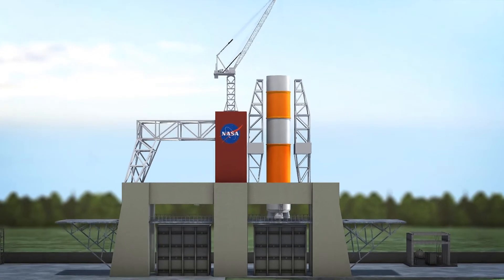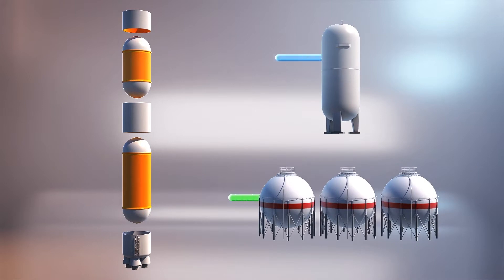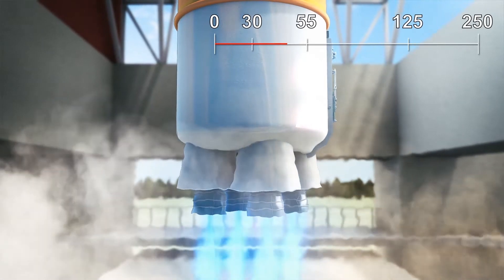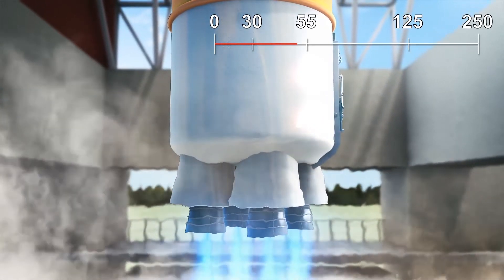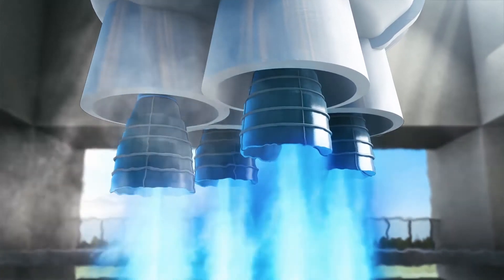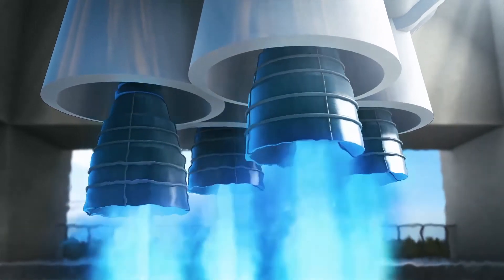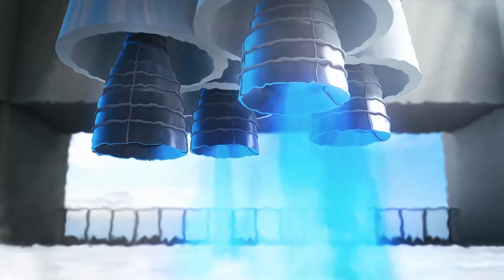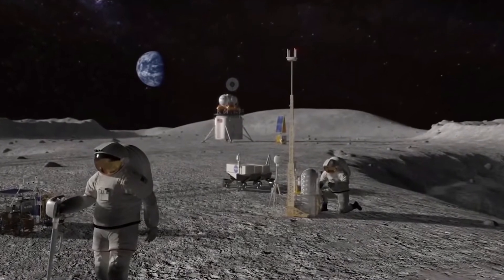Rocket glitch could be big setback for NASA's moon mission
On Saturday 16 January, NASA had strapped their massive SLS moon rocket onto a massive test cradle and started to fill it with 2 million liters of liquid hydrogen and 742,000 liters of liquid oxygen.

The engines roared to life at 5:27 PM, Eastern Standard Time.

RUNDOWN SHOWS:
1. Show rocket in massive test cradle, liquid hydrogen and oxygen tanks being fueled
2. Engines fire up, timer appears, engineers looking at timers, aiming for 250 seconds
3. Flash seen by engine 4, onboard computer starts flashing red
4. Computer sends message to control computer, which sends shut-down to engine 4
5. Back in time to when all 4 engines firing, thrust variation, gimbal function activates
6. Engines firing while pivoting together, then flash and shutdown sequence

The BBC reports that NASA had hoped for at least 250 seconds of the rocket's four engines firing together to have high confidence in the vehicle.

However, after around 60 seconds, controllers witnessed a flash next to the thermal-protection blanket covering engine four. Shortly afterward, that engine registered a major component failure.

As a result, an onboard computer sent a message to another computer called the core-stage controller, which took a decision to shut down the vehicle.

It's not yet clear what happened. The engines' power levels were being throttled down and up again. They were also being prepared to pivot, or "gimbal". This gimbal movement allows the rocket to be steered during flight.

A NASA spokesman said the fault seemed to occur around the time the gimbal function was initiated.

This glitch is expected to delay the rocket's planned launch date in November.

The SLS is part of NASA's Artemis program, which aims to put Americans back on the moon by the mid 2020s.